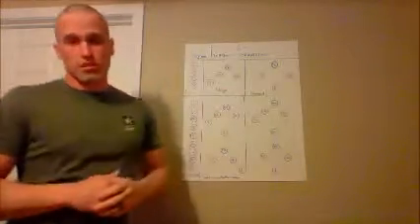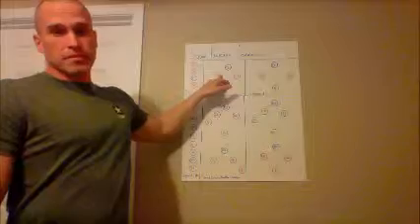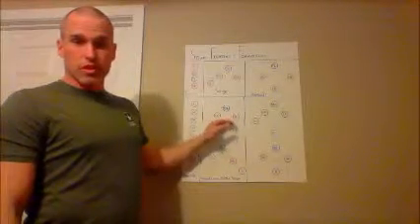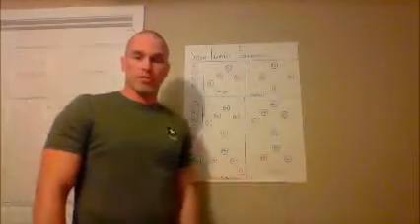2nd instructional video 2